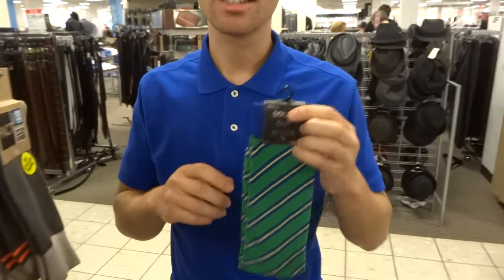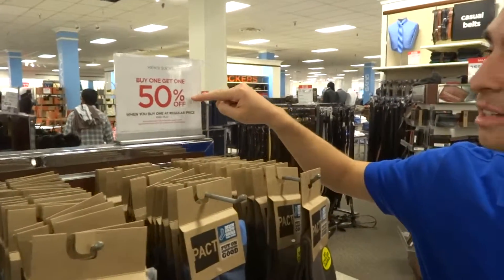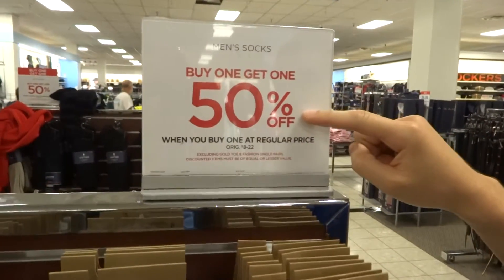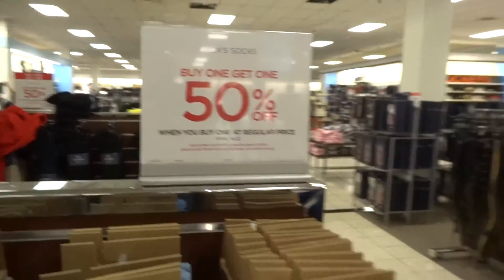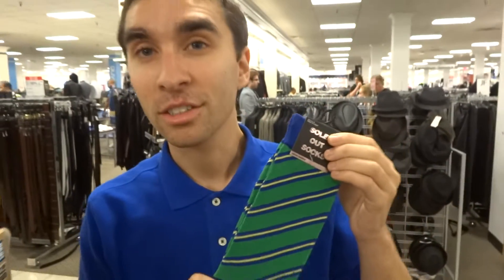Finding Percents at the Department Store Buy One Get One 50% Off